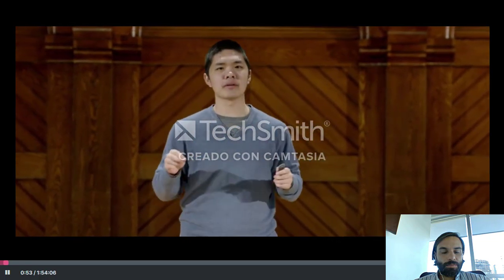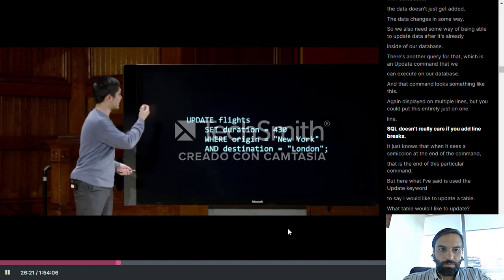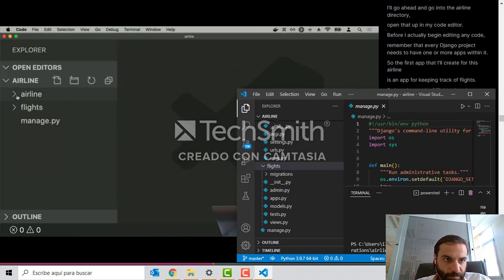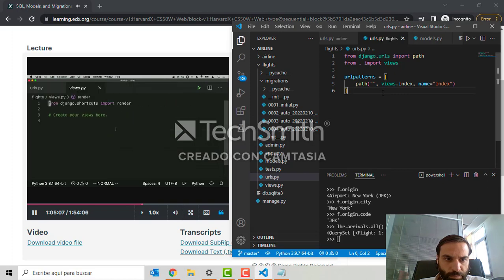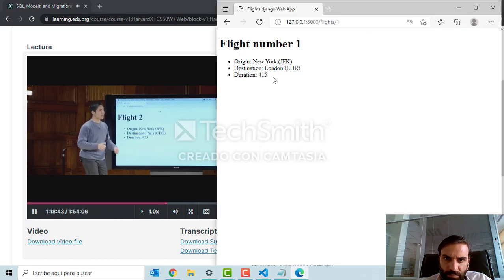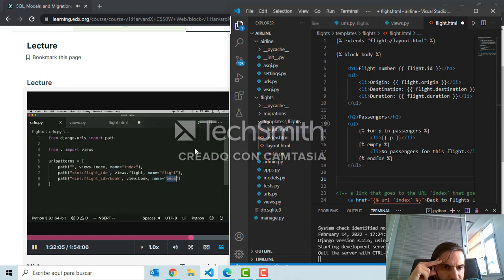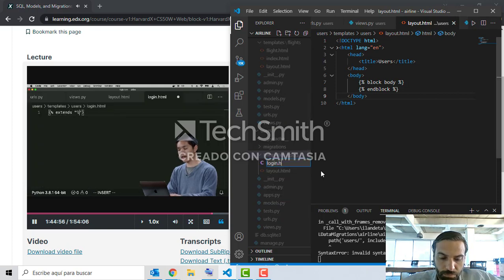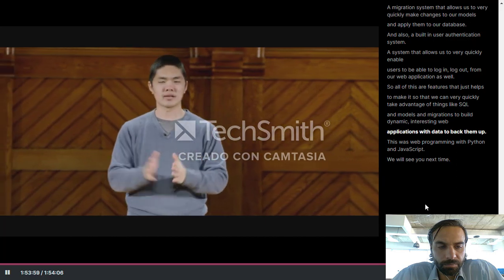SQL, Django Models, and Migrations @Harvard CS50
This video is about using SQL and Django Models to efficiently store and access data.
As an exercise example, I am going to develop a Flights mangement system web app.

1. SQL, or Structured Query Language, is a programming language that allows us to update and query databases.
How our data is stored ?. When using SQL, we’ll work with a relational database where we can find all of our data stored in a number of tables. Each of these tables is made up of a set number of columns and a flexible number of rows.
There are several different relational database management systems (DBMSs) that are commonly used to store information, and that can easily interact with SQL commands;
-MySQL
-PostgreSQL
-SQLite
-etc.…
The first two, MySQL and PostgreSQL, are heavier-duty database management systems that are typically run on servers separate from those running a website. SQLite, on the other hand, is a lighter-weight system that can store all of its data in a single file. We’ll be using SQLite throughout this course, as it is the default system used by Django.
There are several commands in order to manage SQL databases; create tables, Select, Update, Join, Indexing, etc.

2. Django Models are a level of abstraction on top of SQL that allow us to work with databases using Python classes and objects rather than direct SQL queries.

3. Migration; once created a model, we do not yet have a database to store this information. To create a database from our Django models its necessary to run the commands "python manage.py makemigrations" and "python manage.py migrate". This command creates some Python files that will create or edit our database to be able to store what we have in our models.

4. Django Admin; since it is so common for developers to have to create new objects, Django comes with a default admin interface that allows us to do this more easily.

5. Users; the last thing we’ll discuss in this video is the idea of "authentication", or allowing users to log in and log out of a website. Fortunately, Django makes this very easy for us.